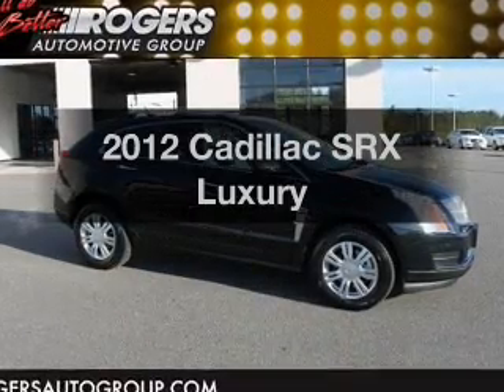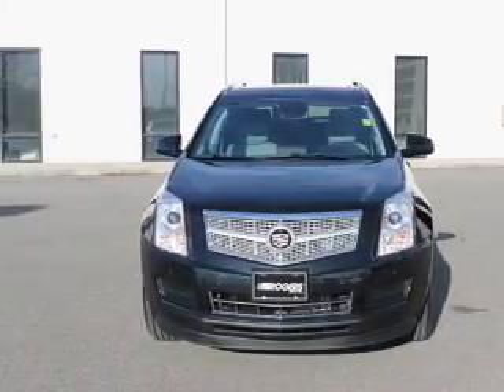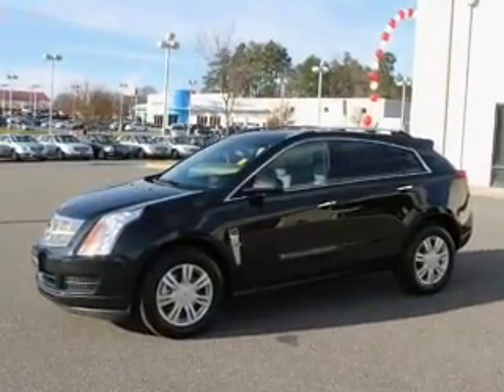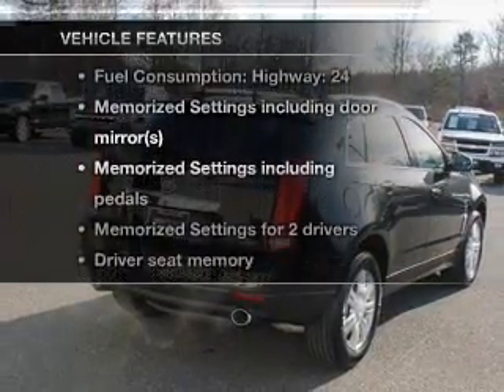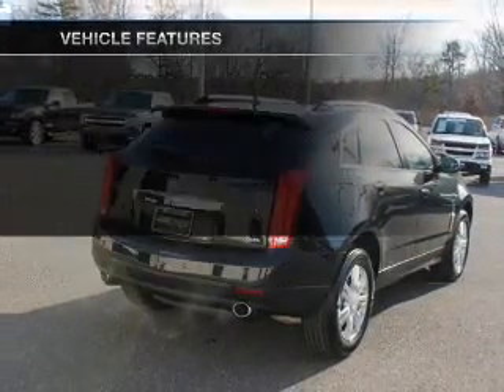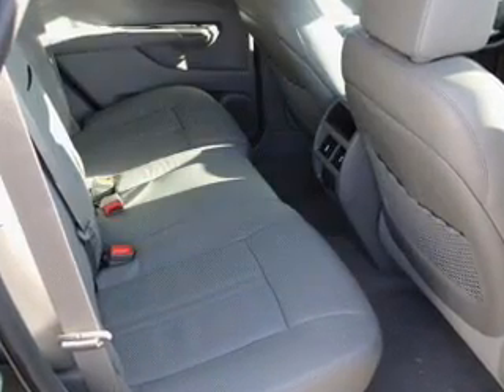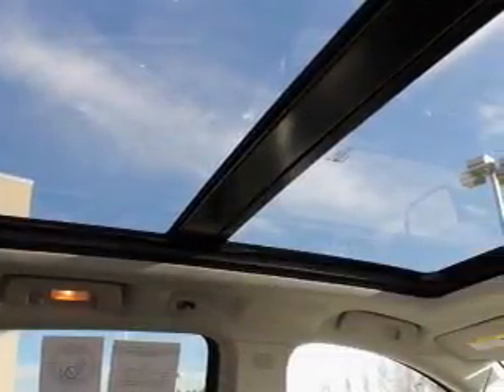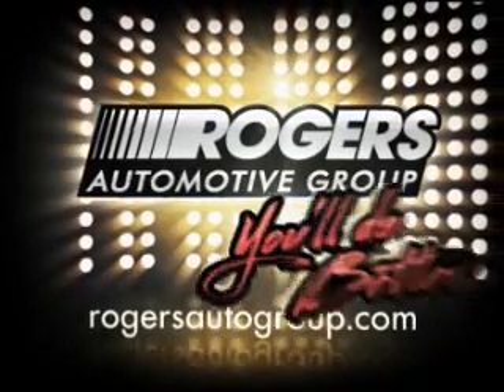2012 Cadillac SRX - Shelby NC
Phone:
Year: 2012
Make: Cadillac
Model: SRX
Trim: Luxury
Engine: 3.6 liter 6 cylinder 24 valve
Transmission: 6-Speed Automatic
Color: Black Ice Metallic
Mileage: 3
Address:
4423 E. Dixon Blvd